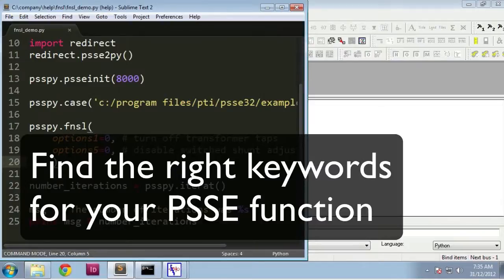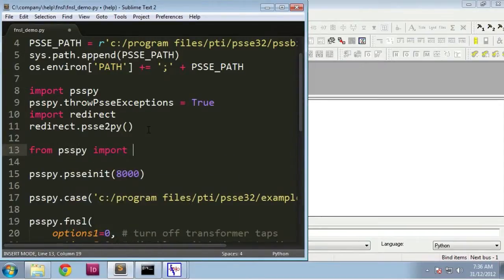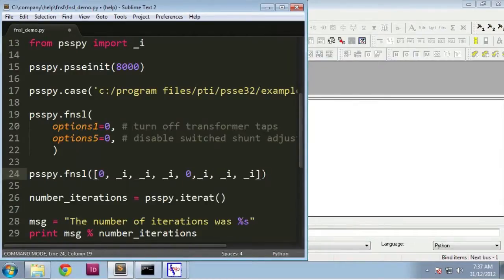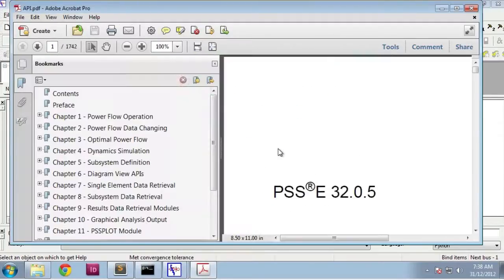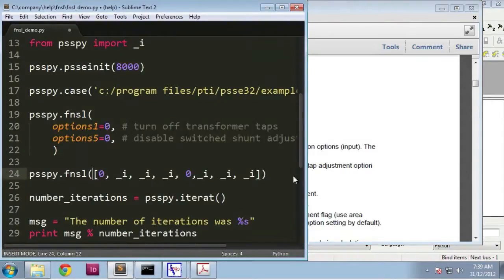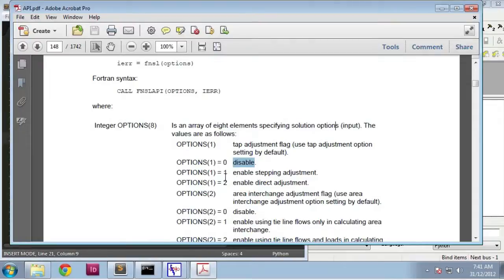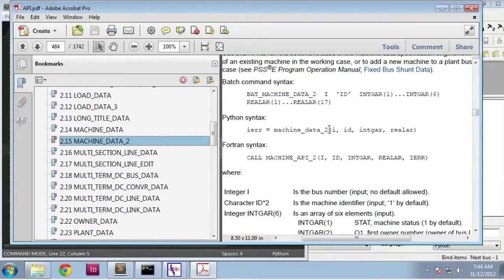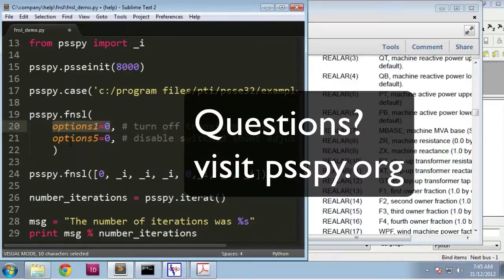Keyword arguments for PSSE Python functions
This video shows exactly how to write keyword arguments for your PSSE Python functions.